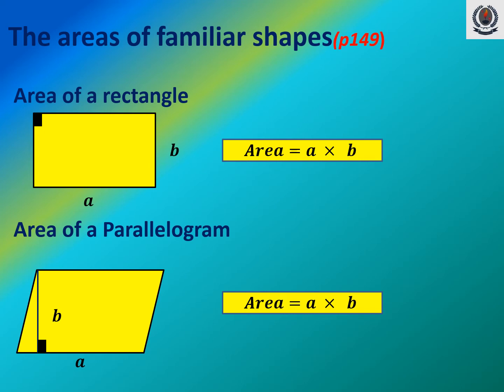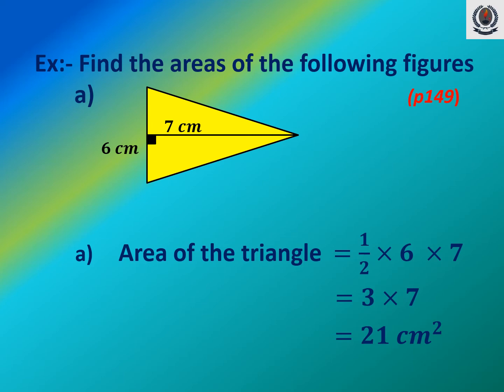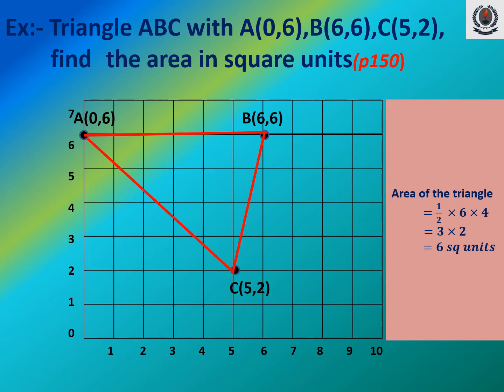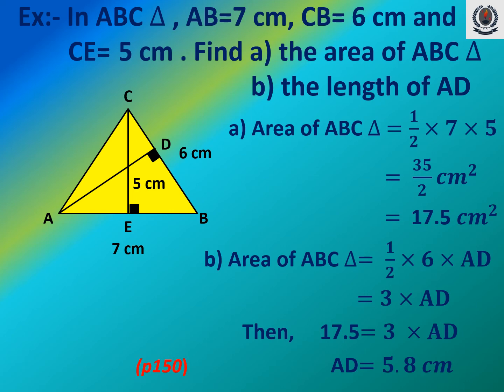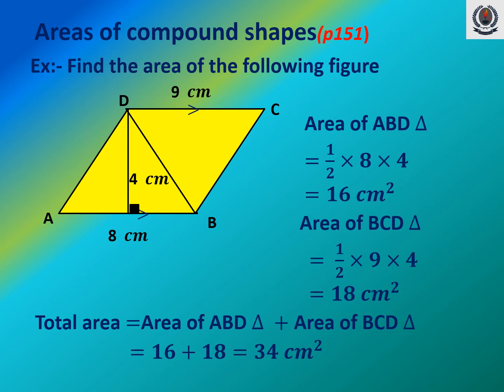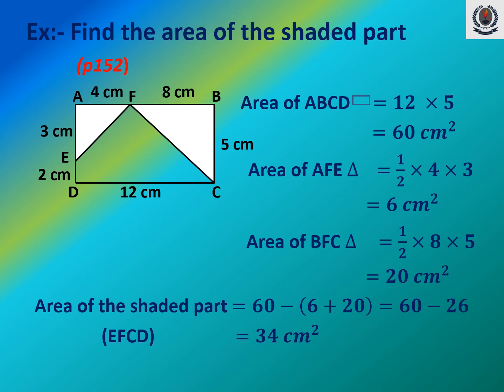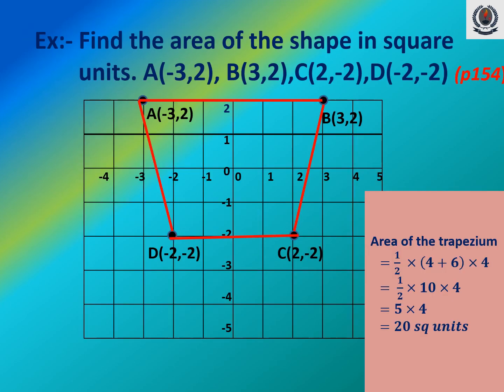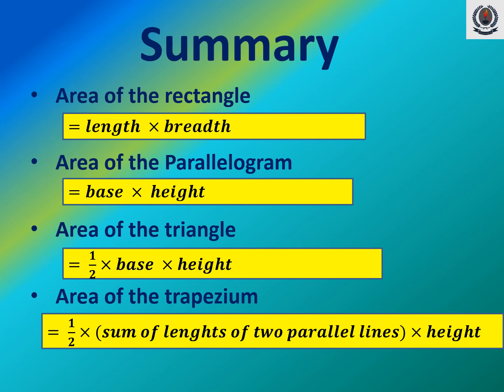Form 3 - 1st Term - Mathematics - Video 7 - Chapter 9 - Areas